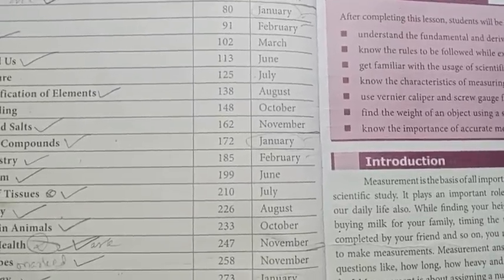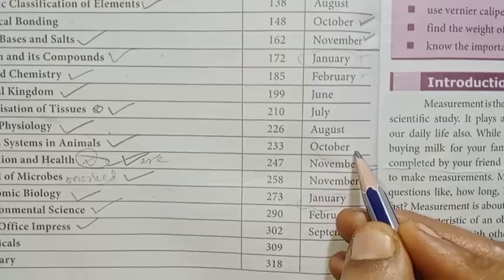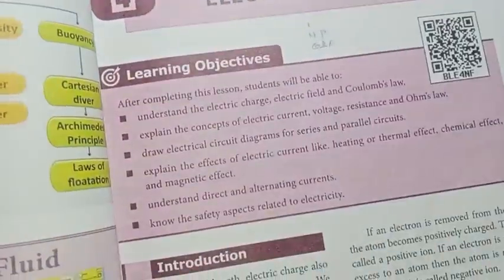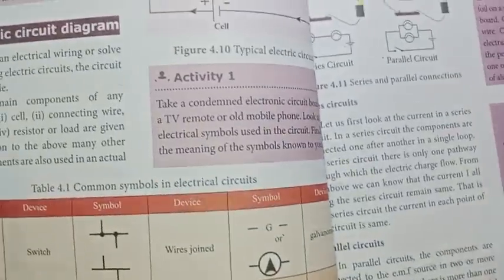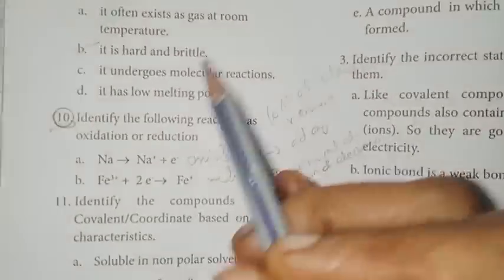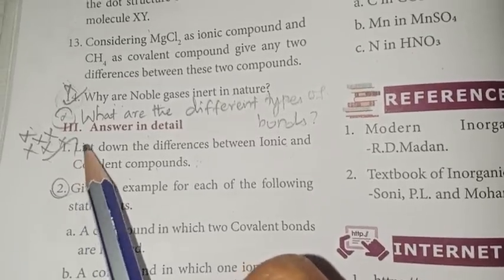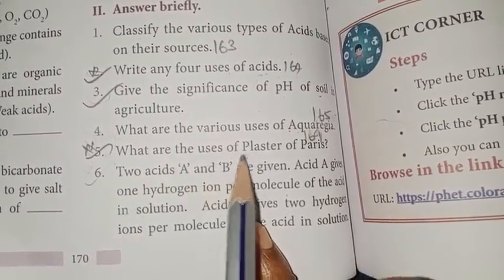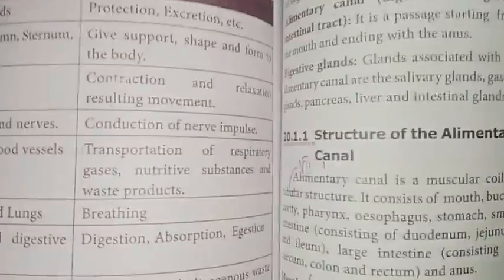9th Std - Science | Second Mid Term Test - Important Questions | 2024